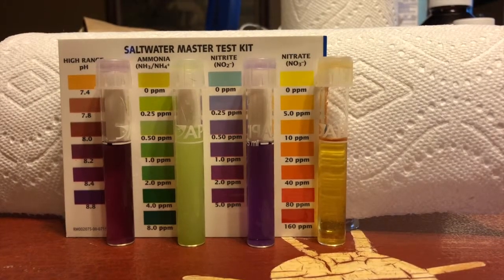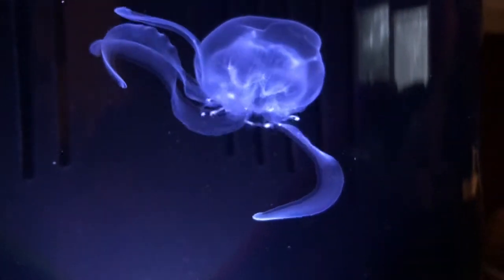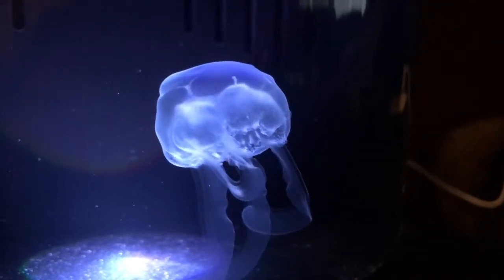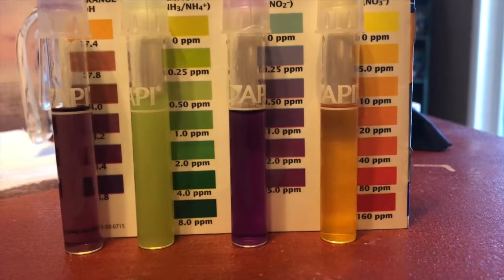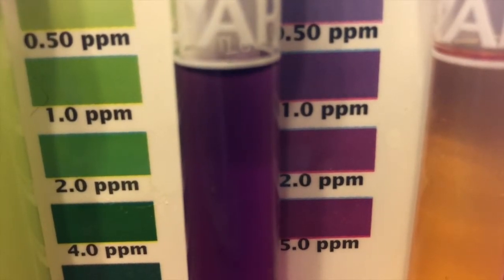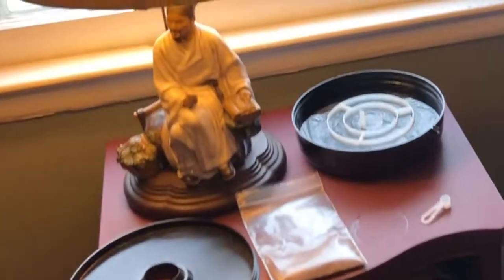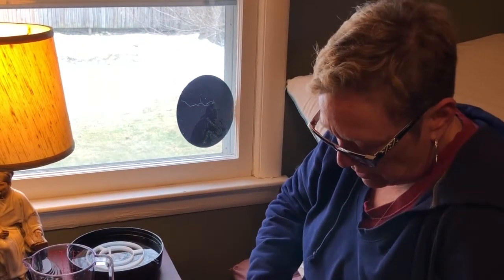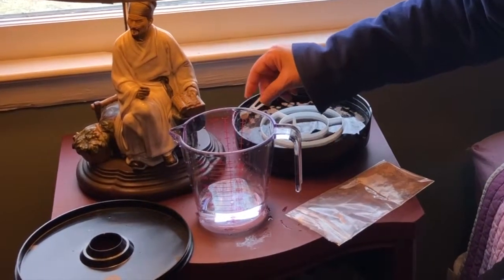Moon Jellyfish - Jellyfish Art Tank - One week after Crisis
Day 7 after our 100% water change last Monday.  All of the Moon Jellyfish are doing great.  They are now on a diet of live baby brine shrimp.  Life is good.